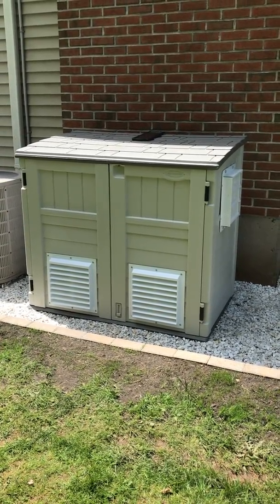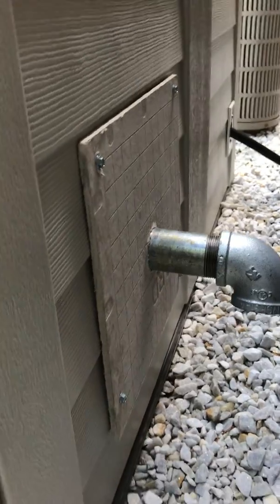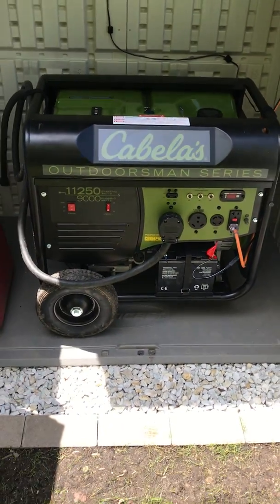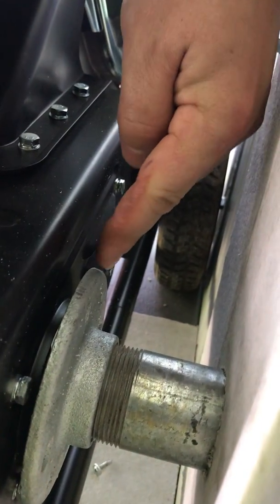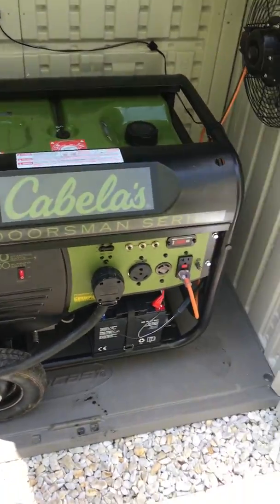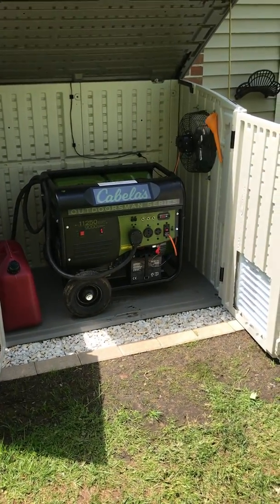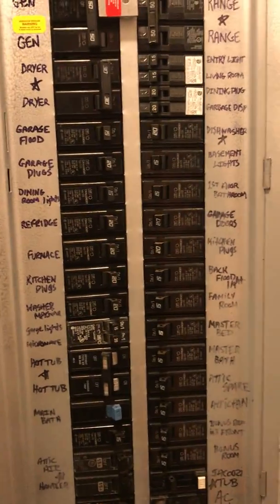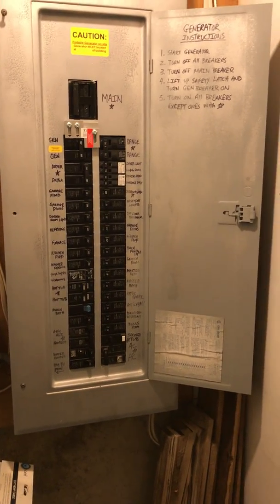Portable Generator Enclosure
Custom portable generator enclosure for whole house back up system.

Suncast shed

Fan unit: JPOWER 12 Inch Shutter Exhaust...

Solar charger: Sunway Solar Car Battery Trickle...

Outdoor cord: WindyNation 20 Feet 8/4 8 AWG...